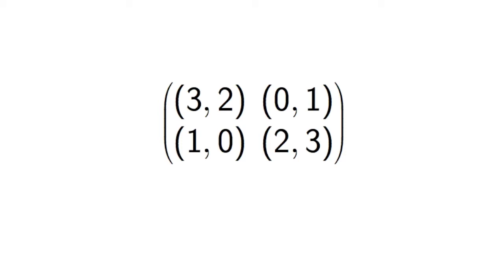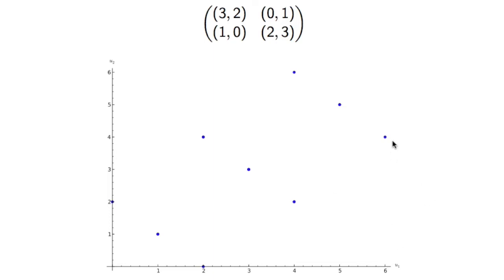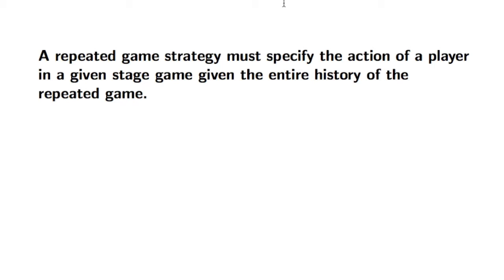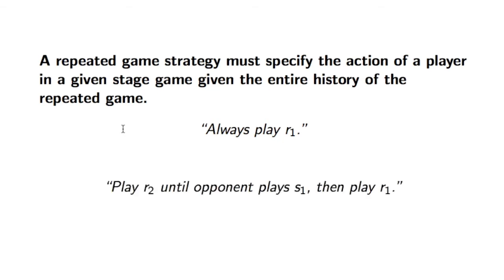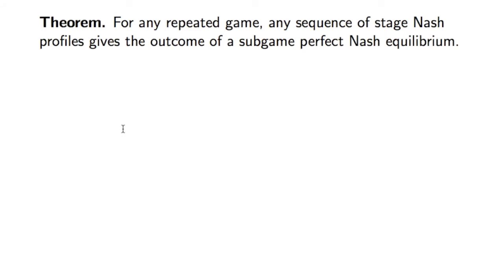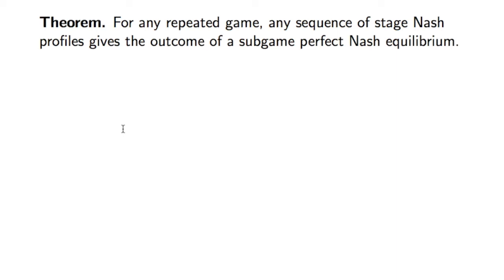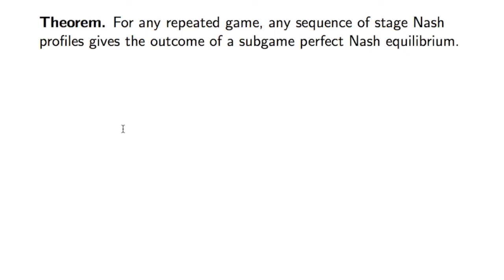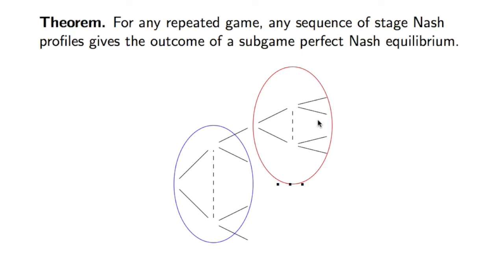Finitely Repeated Games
I talk finitely repeated games and give a brief description of the proof that any repeated stage Nash profile is a subgame perfect equilibria for the repeated game.

This video corresponds to this Chapter of my Game Theory class